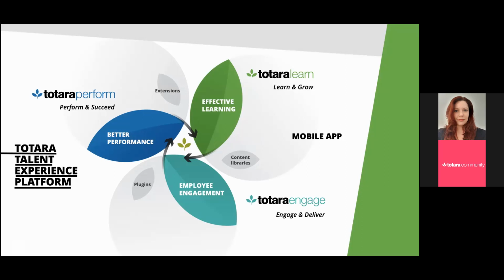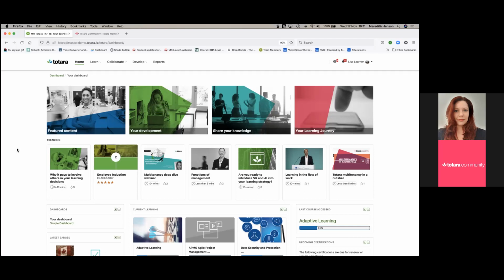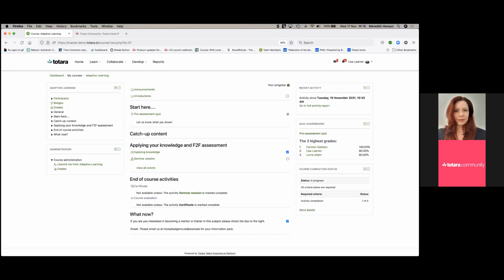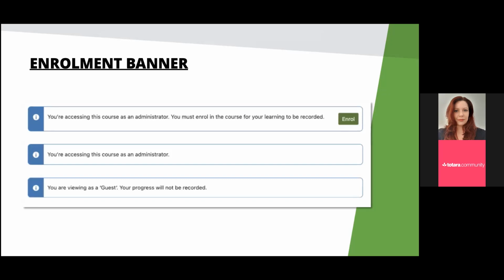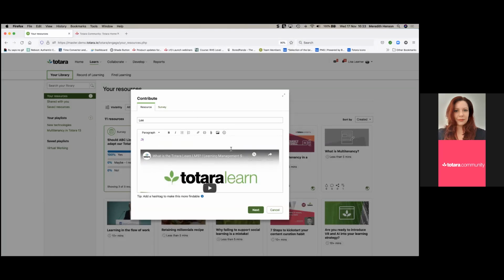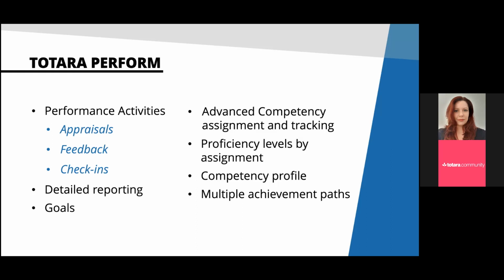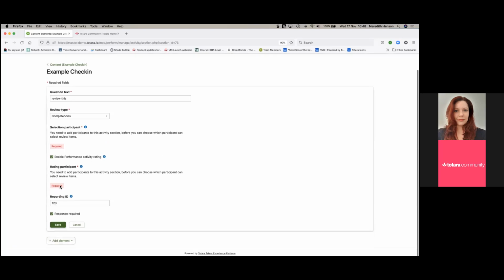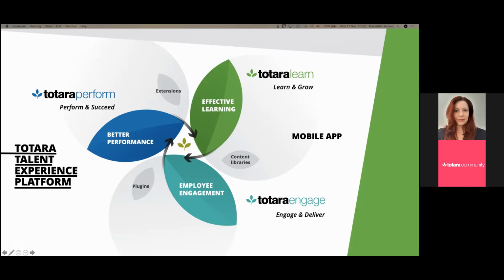TXP Demo November